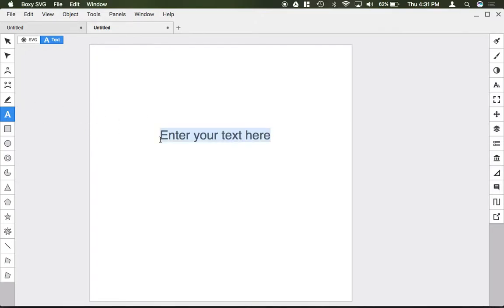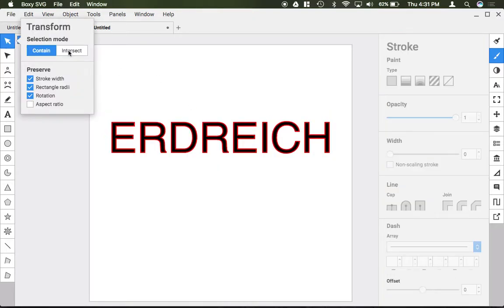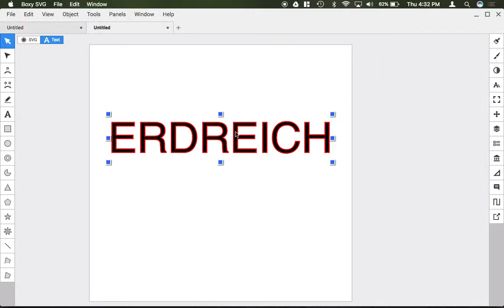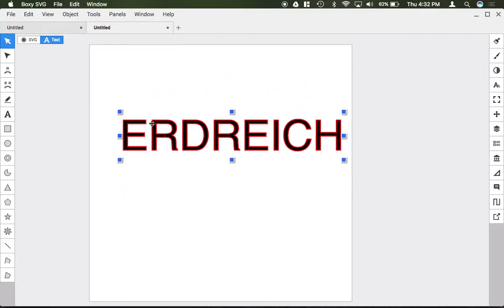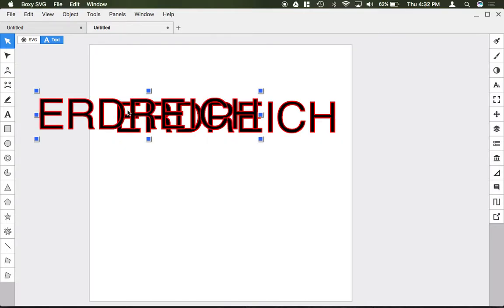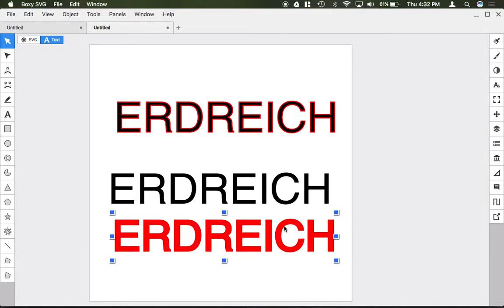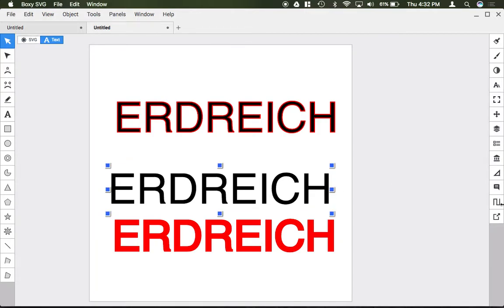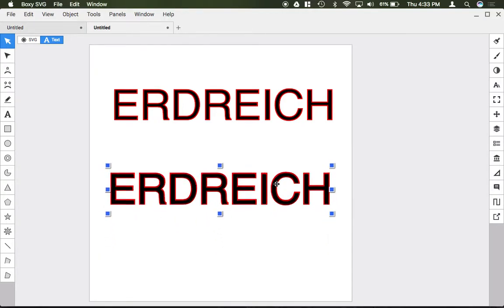How to design for a two-color decal in Boxy SVG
In this video, Mr. E demonstrates how to create designs that could be produced in two colors using a vinyl cutter in the Boxy SVG vector design program.

This is one video from Mr.E’s extensive Boxy SVG tutorial collection.